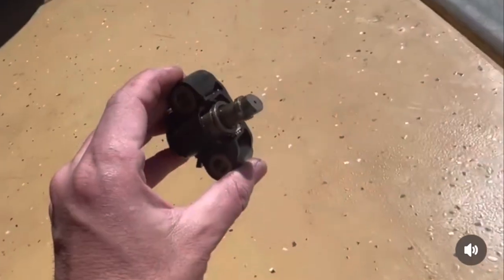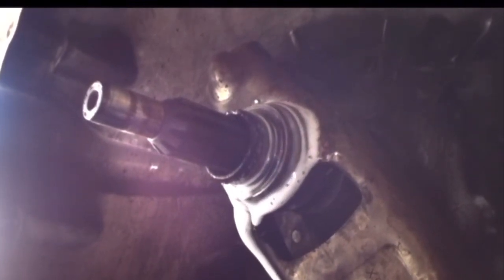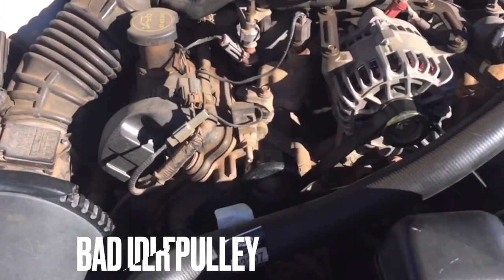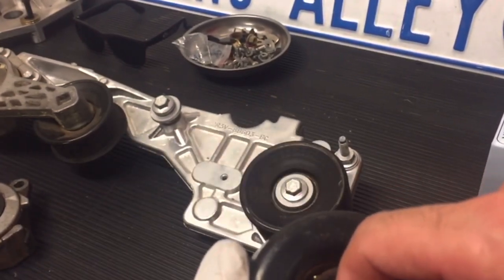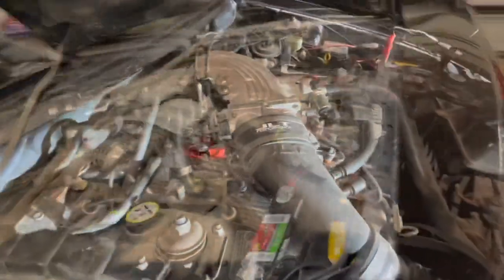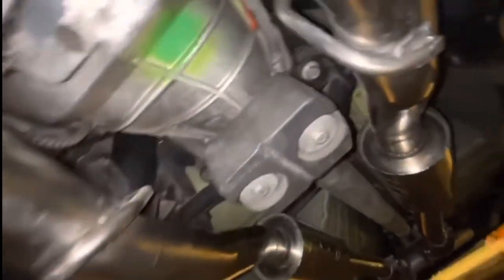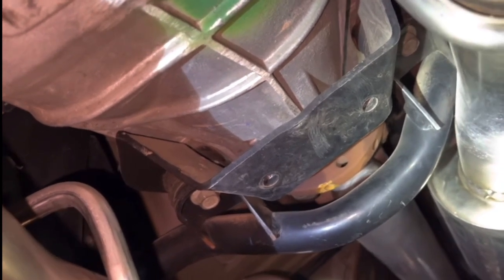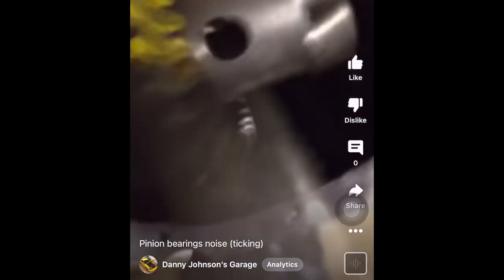Mustang bad noises compilation Diagnosis and repair: What were they?